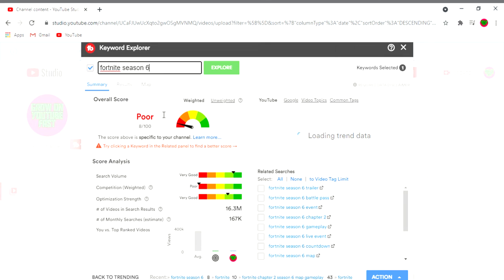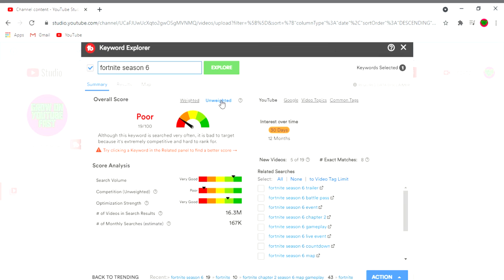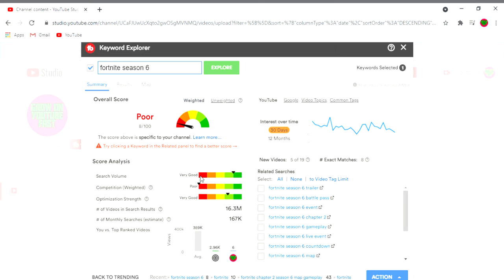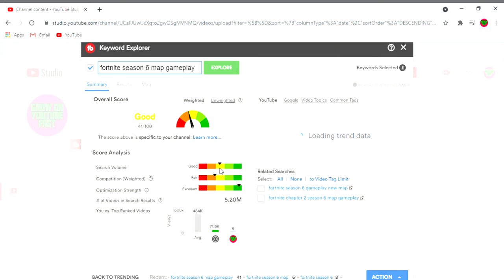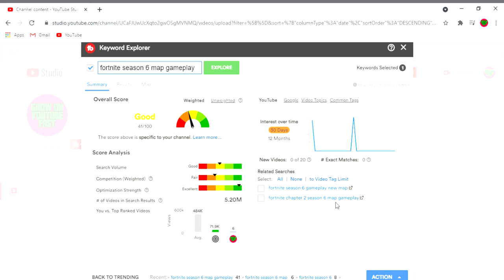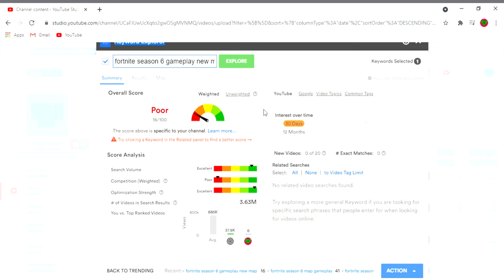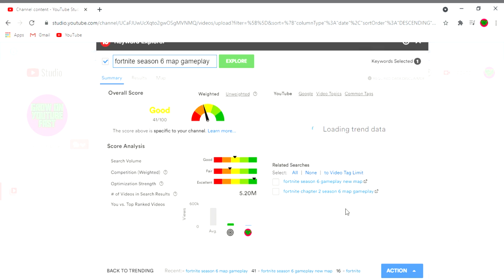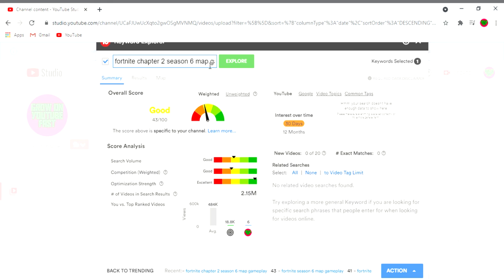how to use TUBEBUDDY keyword explorer (TO GET A LOT Of VIEWS)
how to tubebuddy keyword explorer-in this video i will show you how to use tubebuddy keyword explorer to get views on youtube with the right keyword research tool you can get a lot of views on youtube

to fast track your youtube growth be sure to click the affilllate link below disclaimer i get a kickback if you click on this affilllate link at no cost to you you will be supporting my channel

go to this playlist to help you out as a small youtuber or a new youtuber

go to my facebook group to help you be a better youtuber
and my instagram account to get updates on my youtube channel